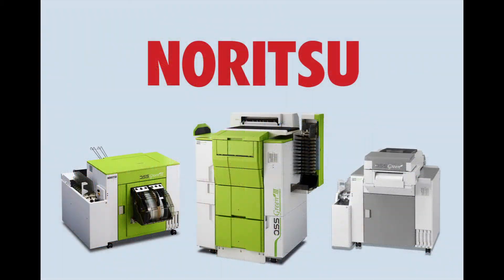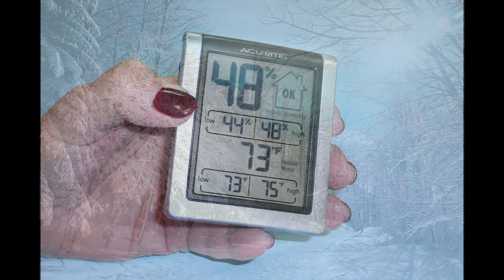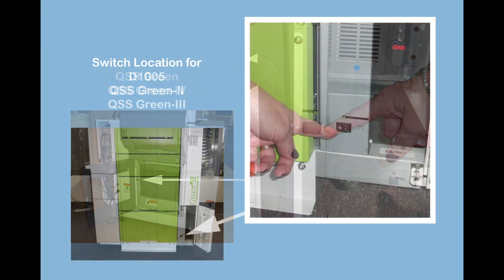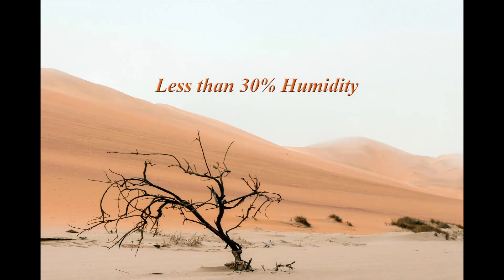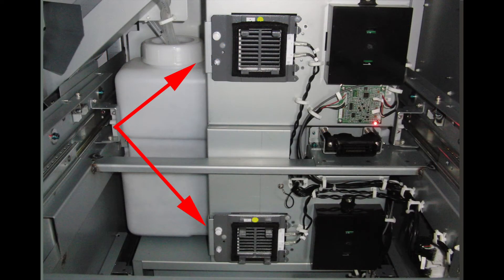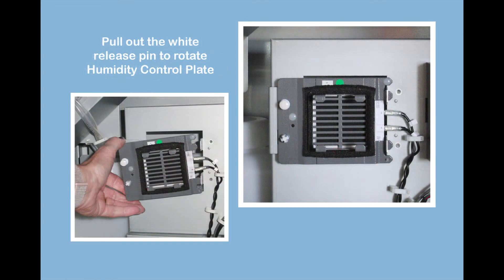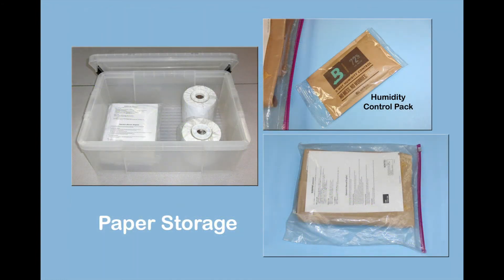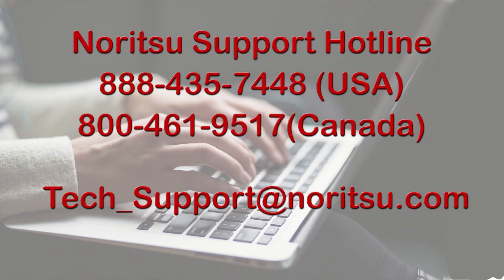Noritsu Inkjet printers Humidity Control Unit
In this video, we will explain how changes in temperature and humidity can adversely affect inkjet papers and inks, and how the Noritsu Humidity Control Unit can be used to help mitigate these issues.